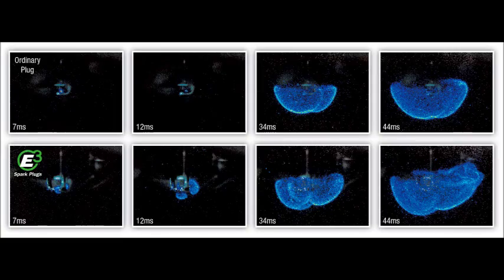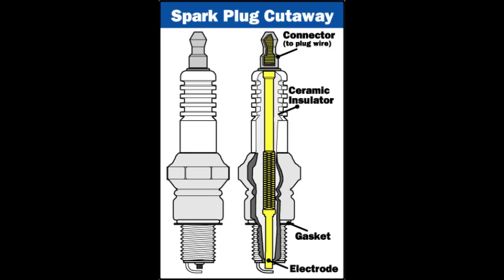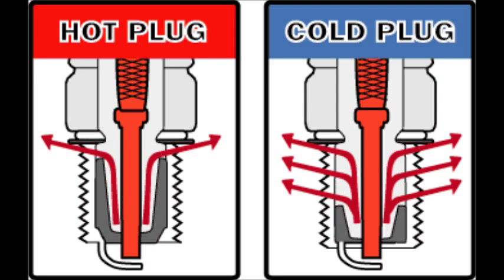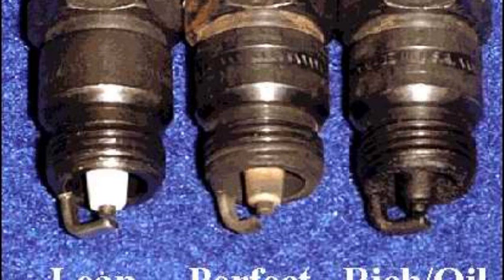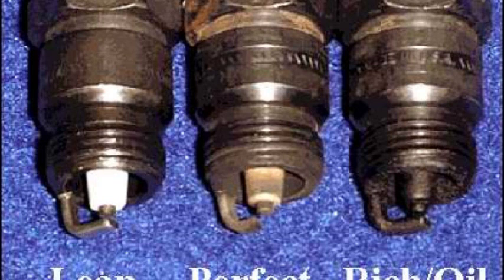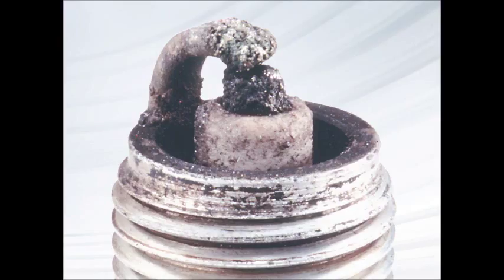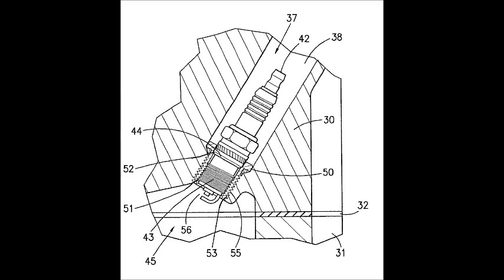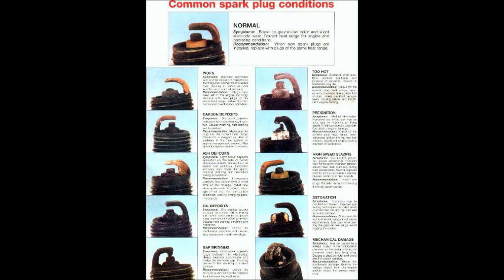Ask Roger: What is the importance of a spark plug?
It's ASK ROGER time! We just uploaded the latest ASK ROGER video and are pumped to announce our June WINNER! Congratulations to Holly Chavez on being selected as the ‪#‎AskRoger‬ questions of the month and winning a set of E3 Spark Plugs (up to a V8)!

Holly Chavez asked "What is the importance of a spark plug"